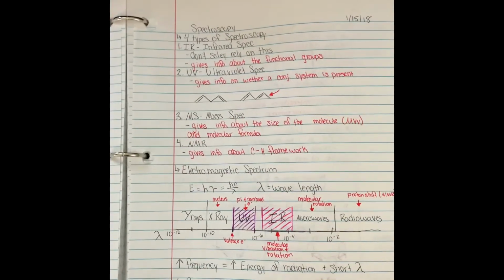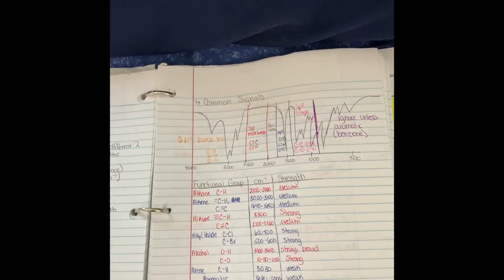Note Taking for Science classes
Do you want help with taking notes in science classes?  Do you want to know what successful students do to study for science classes?  Honors Ambassador, Becca Adams, offers some personal tips and tricks that she's used to excel in STEM classes.